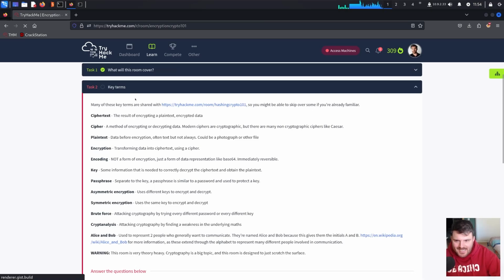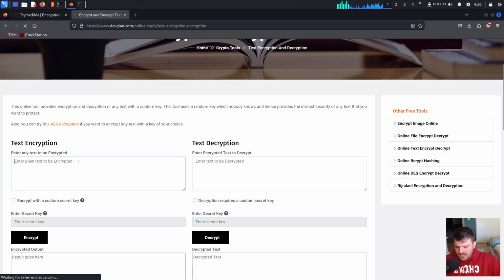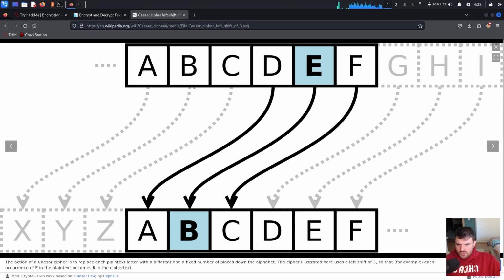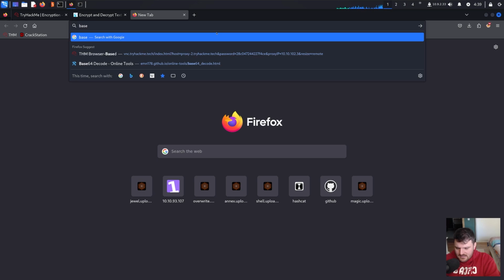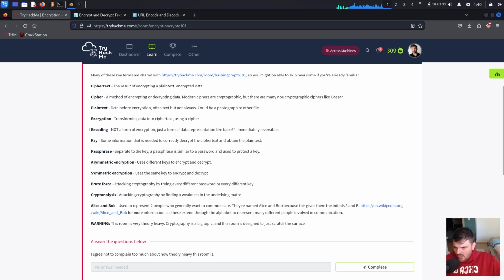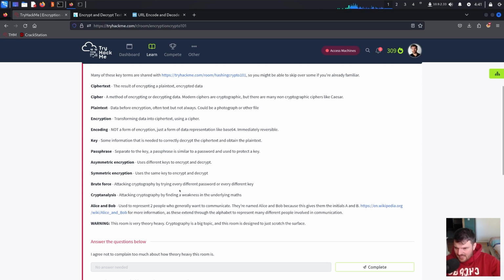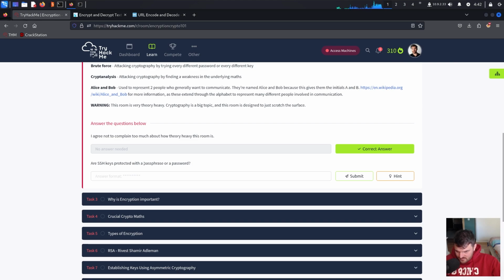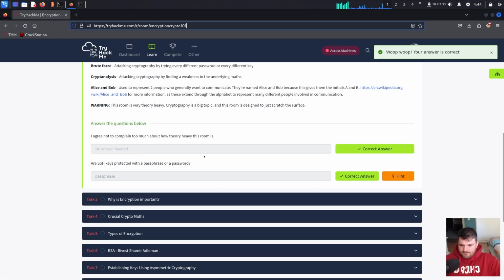Key terms | THM Series: Encryption - Crypto 101 #2